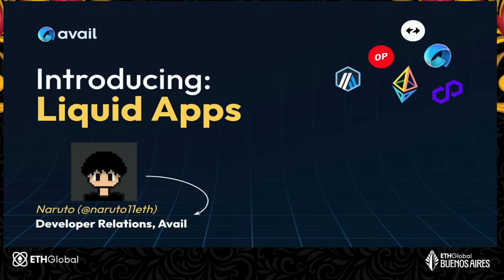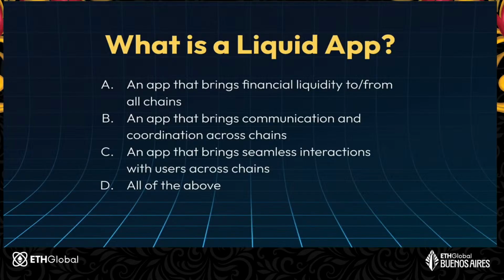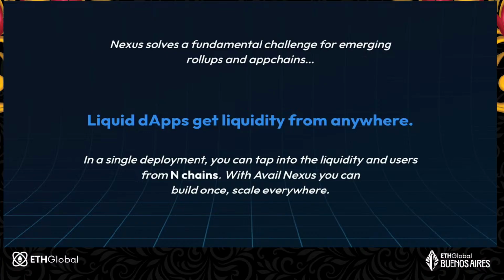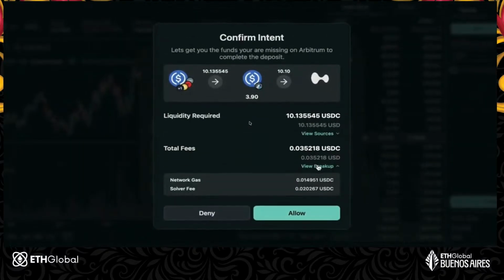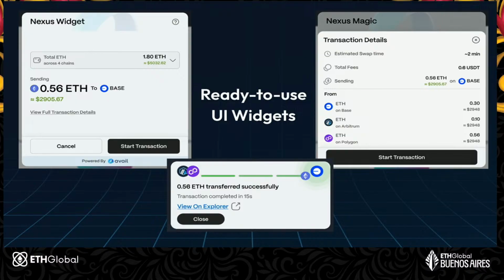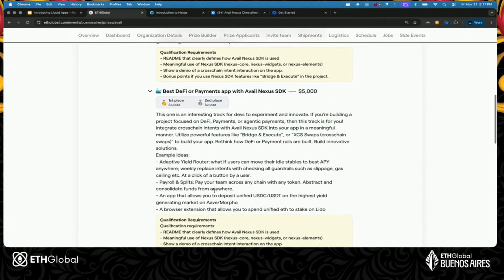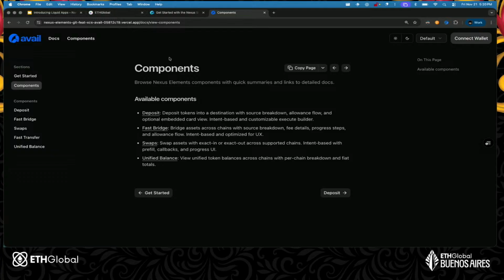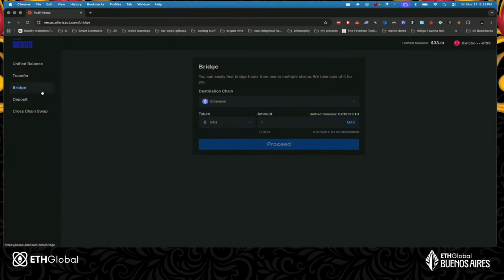ROOM 1 - Avail Workshop I Naruto 11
Join Naruto 11 for this Avail workshop live at ETHGlobal Buenos Aires 2025!